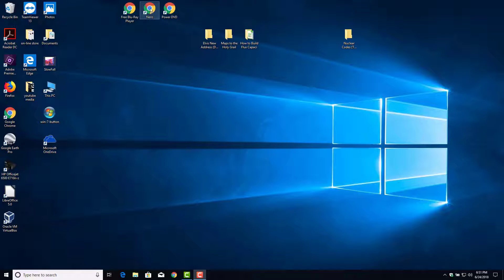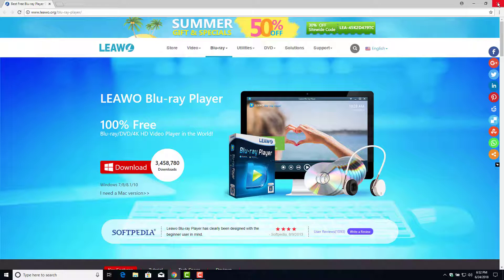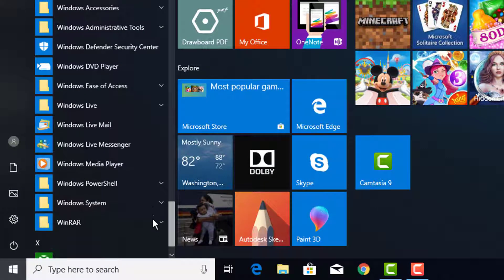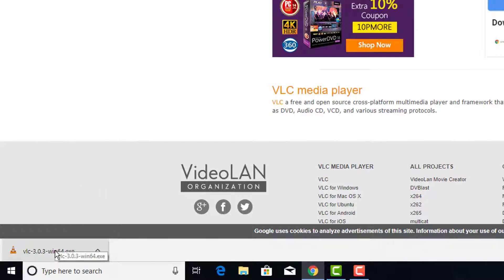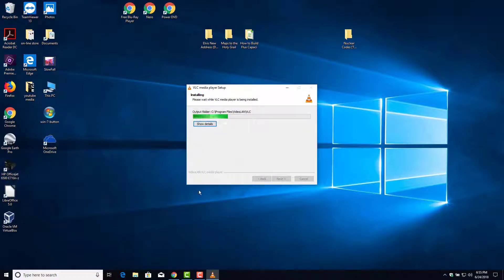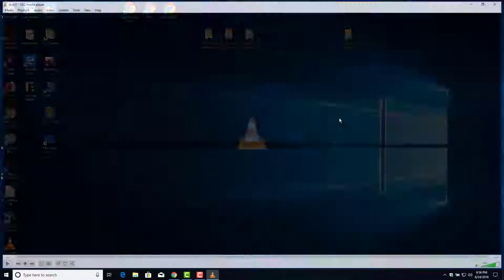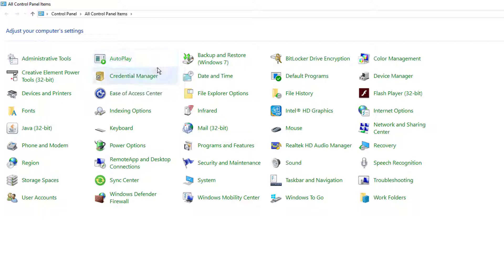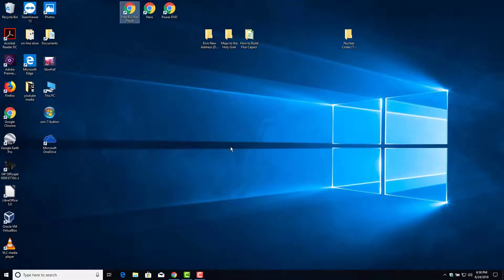How to play DVDs on Windows 10 For FREE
Easy and free way to palyback DVD Movies in Windows 10, 8.1 and 8